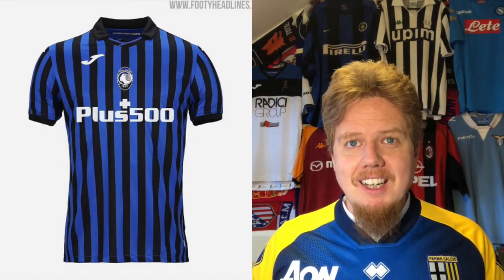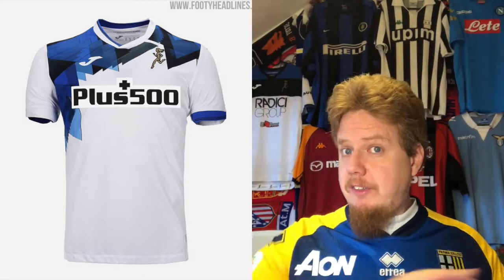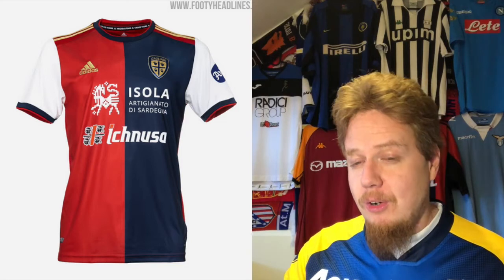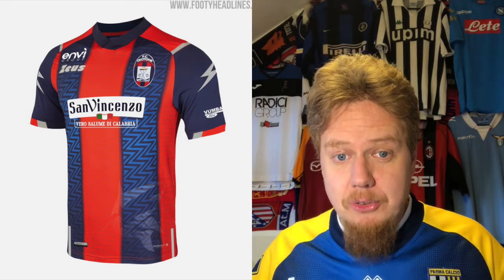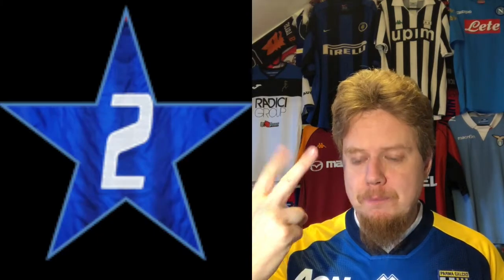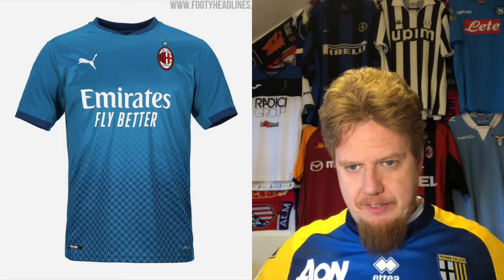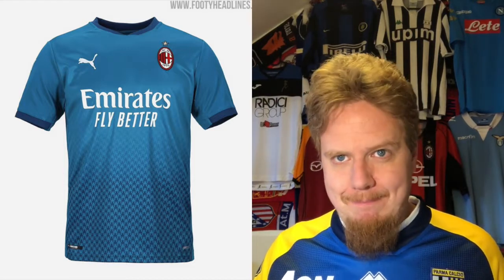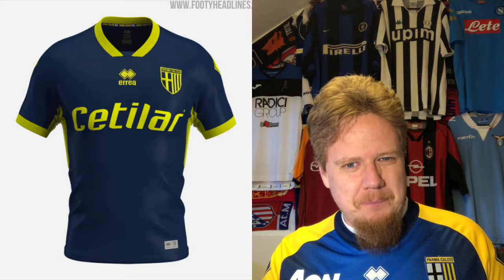2020-21 Serie A Jersey Review III: Atalanta, Cagliari, Crotone, Milan, Parma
Five different manufacturers in her, but I am not very excited about the vats majority of the part 3 jerseys. Some do look good, but in here are many that just don't cut it - a rarity in Calcio!